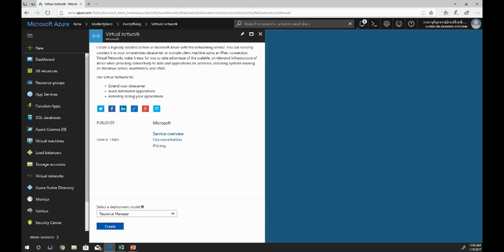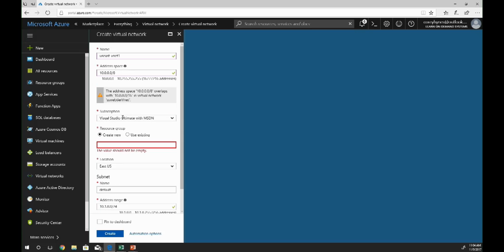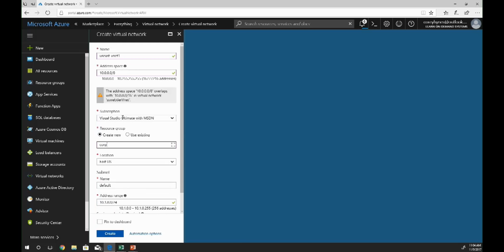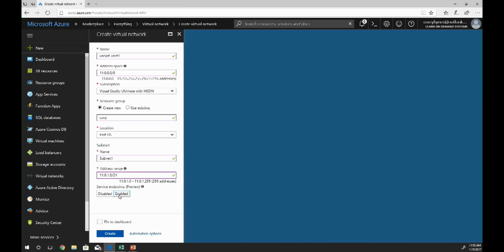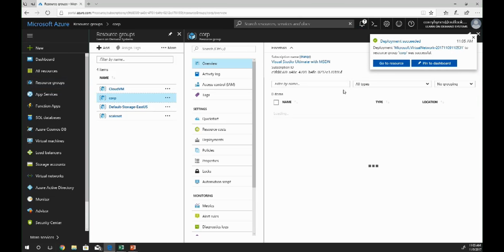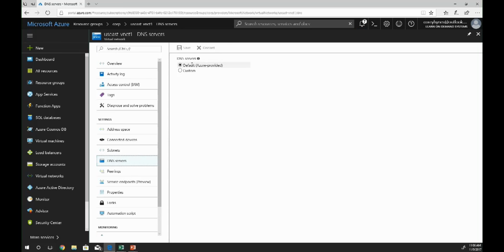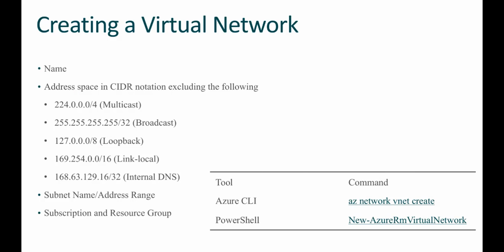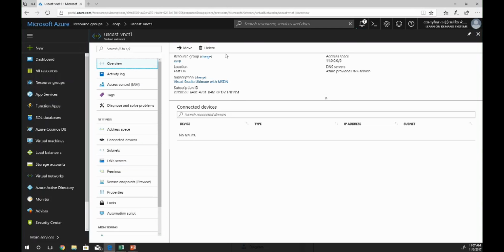MSXANXXX2016-V006700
Managing and Deploying Virtual Networks - Module 02